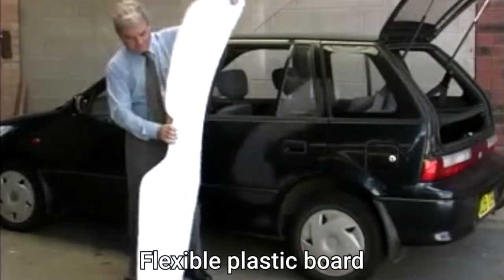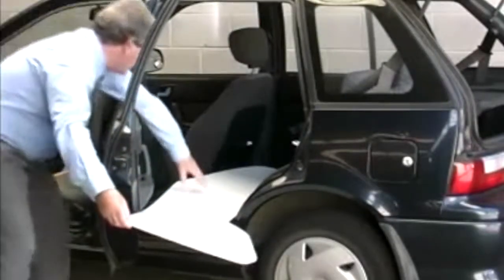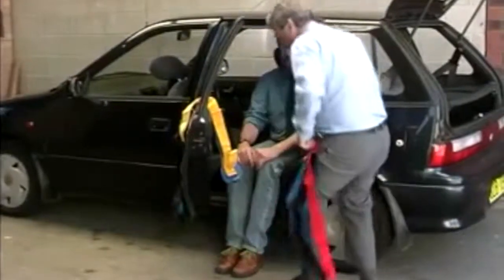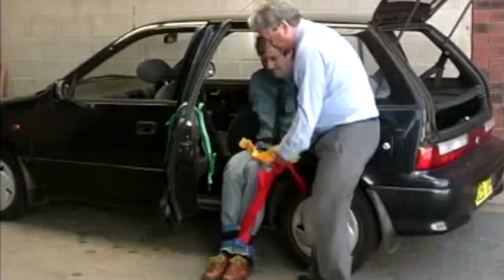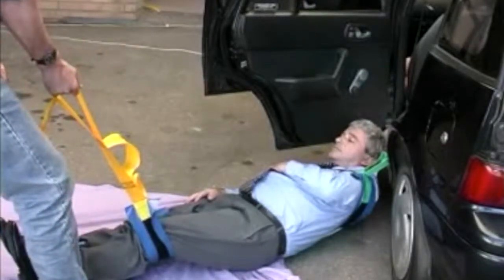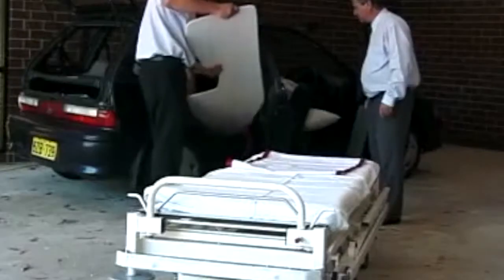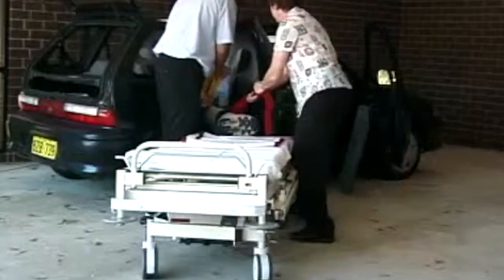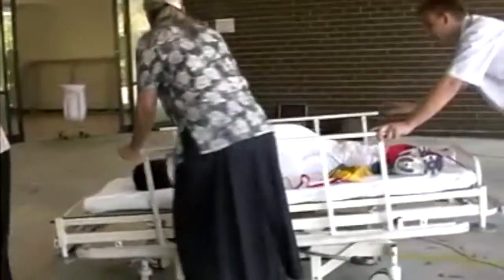Car Emergency Slide Board Kit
The Car Emergency Slide Board Kit provides a safe way to get an unconscious person out of a car. The emergency department has a difficult manual handling task when a car arrives at a hospital with an unconscious person either in the front or rear car seat.

Pelican Manufacturing was established in 1987 to provide selected pressure care items for geriatric patients in nursing homes and hospitals. Pelican is a family owned, specialised sewing company.